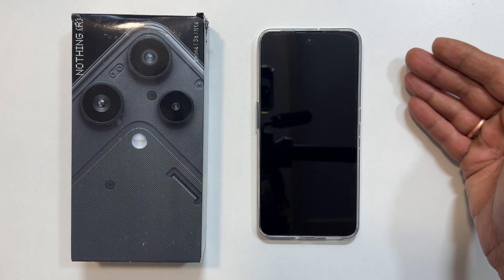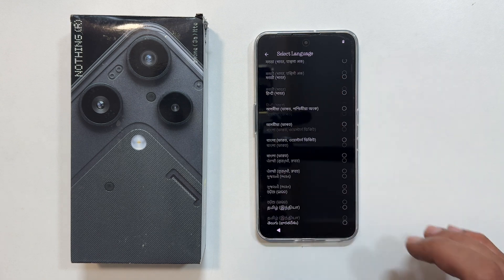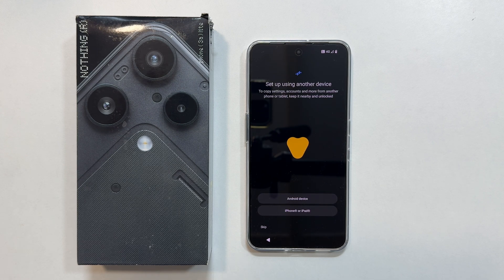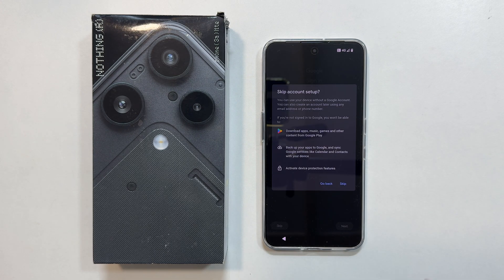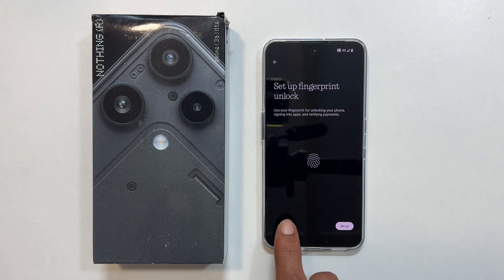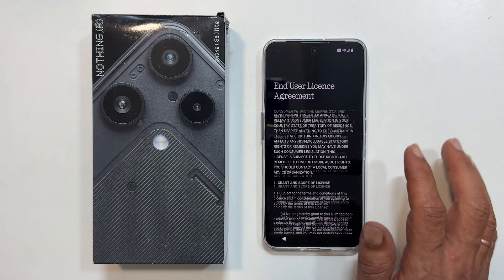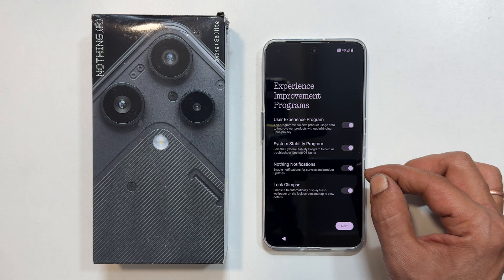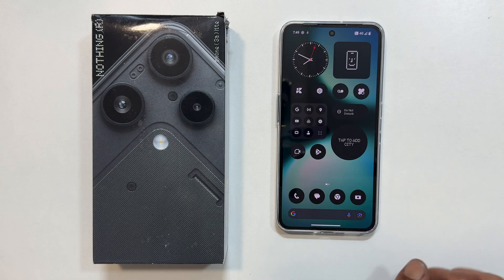Nothing Phone 3a Lite: First-Time Setup Walkthrough (Beginner Friendly!)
Set up your Nothing Phone 3a Lite the right way!
In this video, I walk you through the complete step-by-step setup process—perfect for beginners or anyone using a Nothing phone for the first time.

What you’ll learn:
✔️ Powering on the device
✔️ Choosing region & language
✔️ SIM card setup
✔️ Google account sign-in (optional)
✔️ Creating a secure PIN
✔️ Fingerprint unlock setup
✔️ Google services & search engine selection
✔️ Nothing OS 3.0 features walkthrough
✔️ Choosing visual style (Nothing vs Default Android)